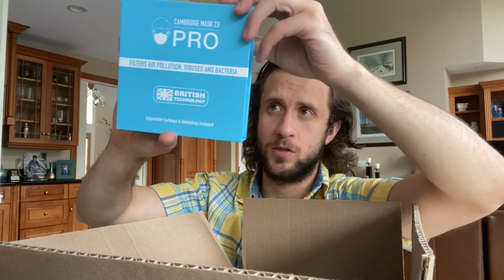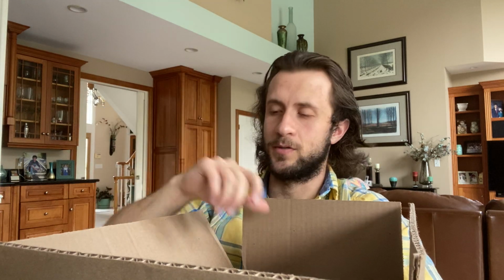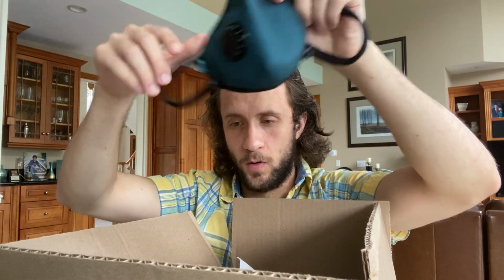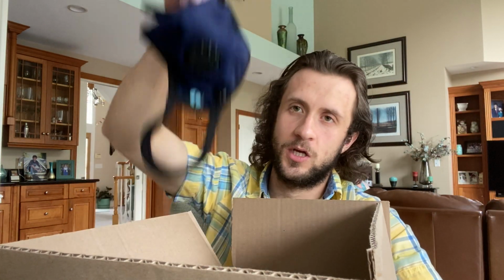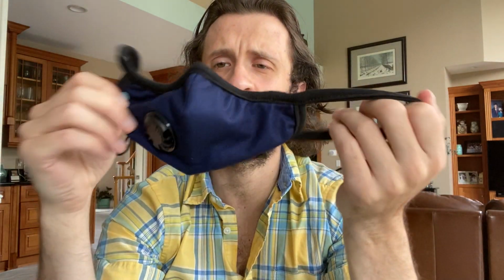Review: Cambridge Pollution/Covid Masks (not sponsored)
Too many paid reviews out there, wanted to give me honest review and opinion.